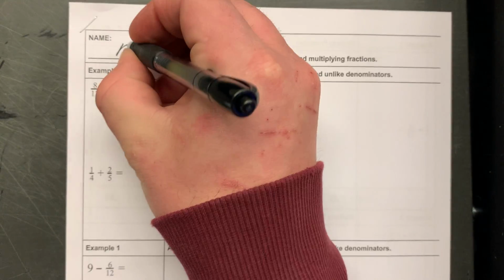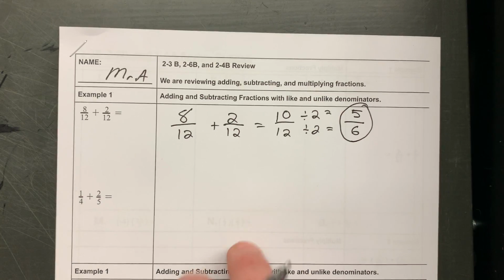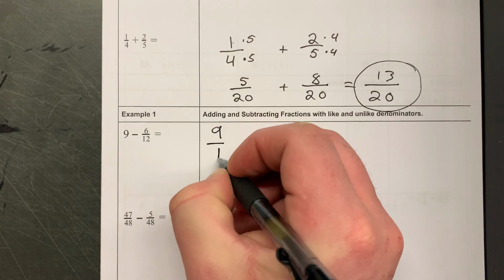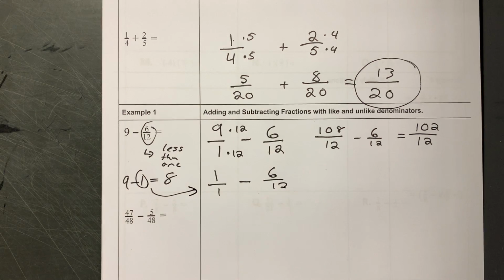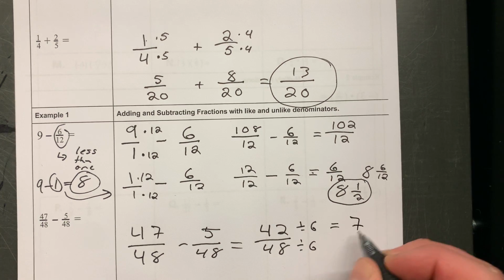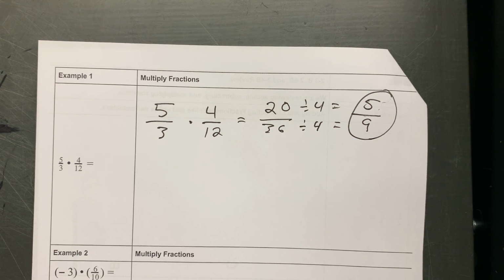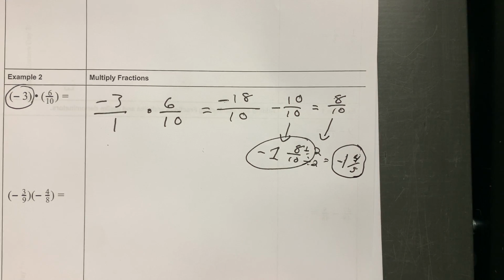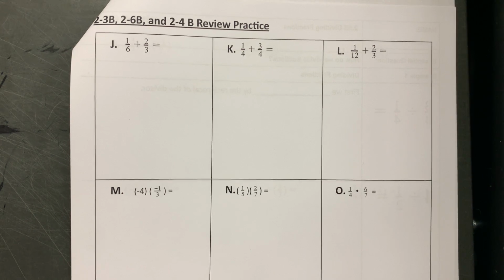7th Grade 2.3B, 2.6B and 2.4B review